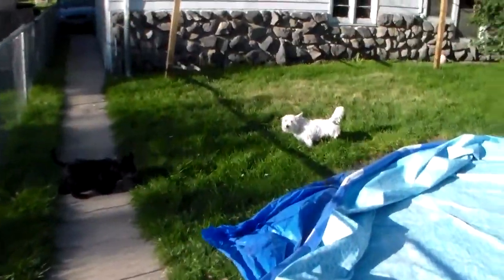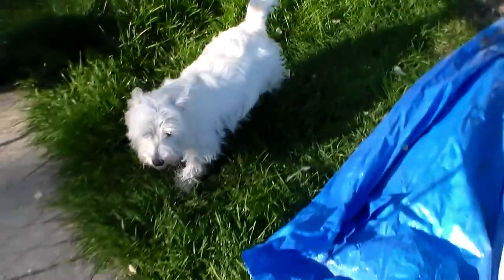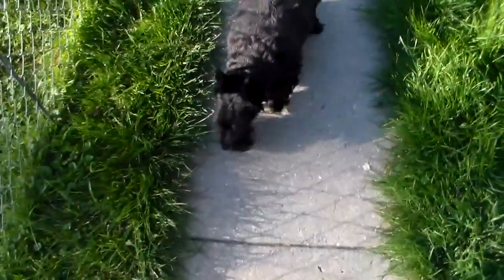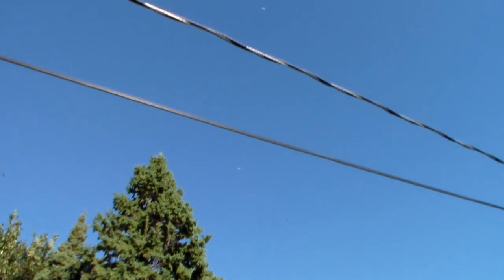My Video Test With My New Samsung F90 HD Camcorder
Just A Short Recorded Clip With My New Samsung F90 HD Camcorder